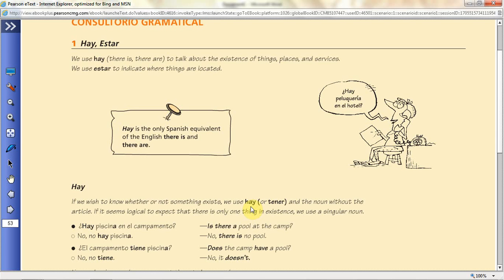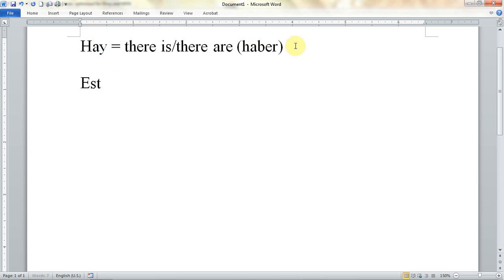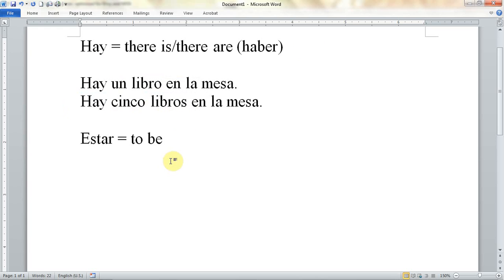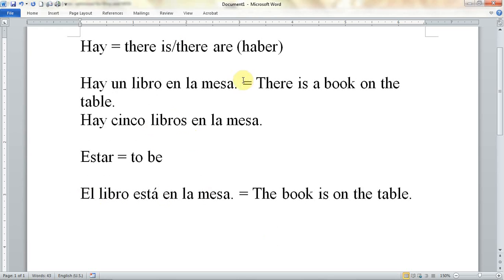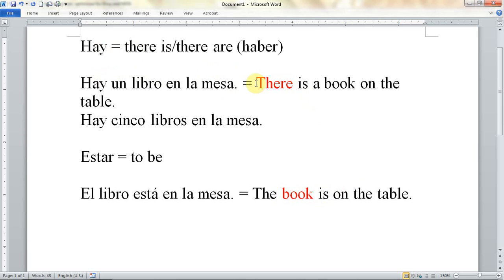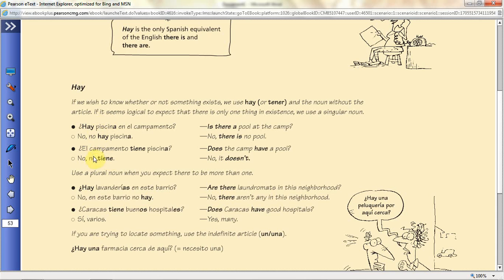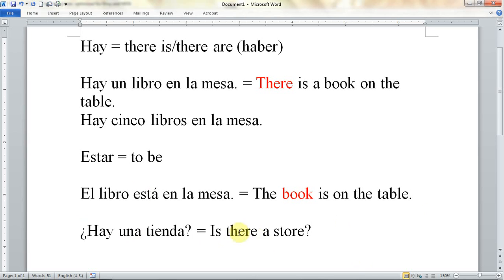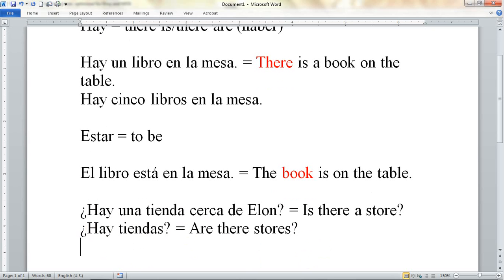Gente Chapter 3 Hay Estar